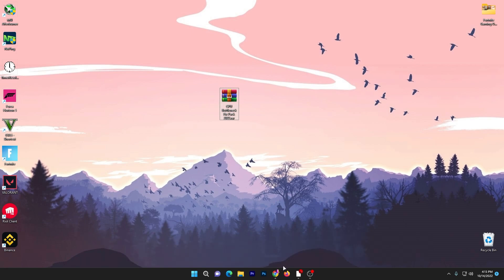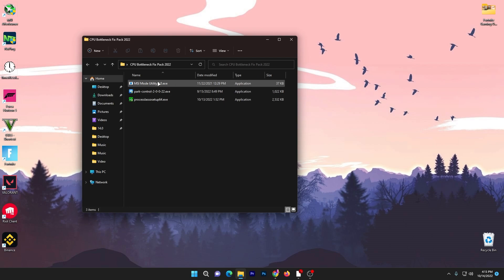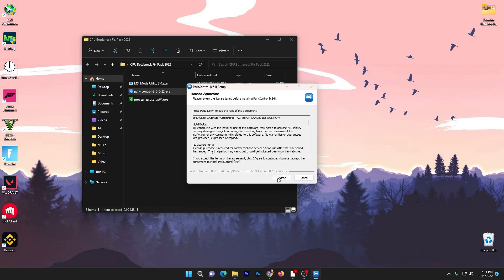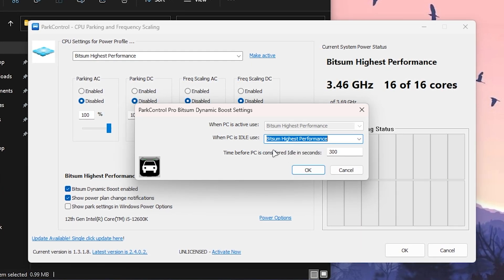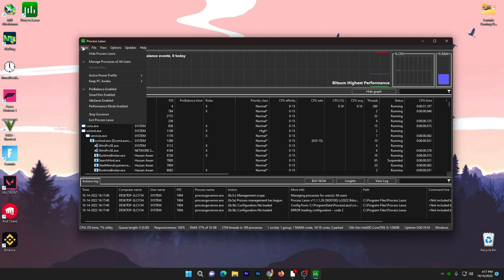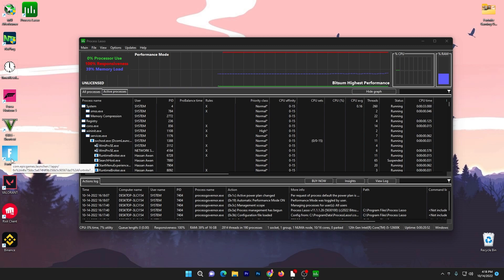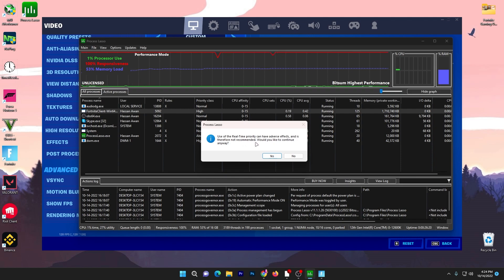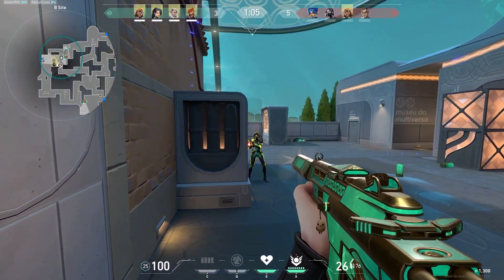How to Optimize CPU & Fix CPU Bottleneck For GAMING - Boost FPS & Fix Stuttering (2022)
How to optimize your CPU/processor for gaming and ultimate performance. This guide works for both intel and AMD processors and will optimize your processor to get every bit of performance out of it, unlocking all the cores can really help you boost fps in games and also make your pc a lot faster and overall really responsive.

Video Timelapse:
0:00 - How to Optimize CPU & Fix CPU Bottleneck For GAMING
0:27 - CPU Bottleneck Pack
1:10 - MSI Mode Utility Optimization
1:35 - Park Control (Unlock CPU Cores Performance)
2:31 - Process Lasso Optimization
4:37 - Final Words
5:07 - End